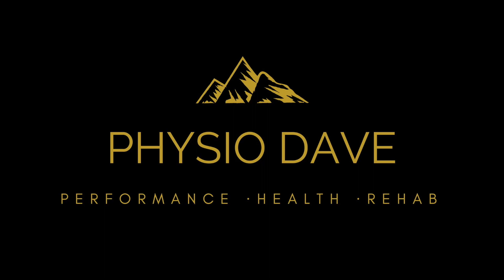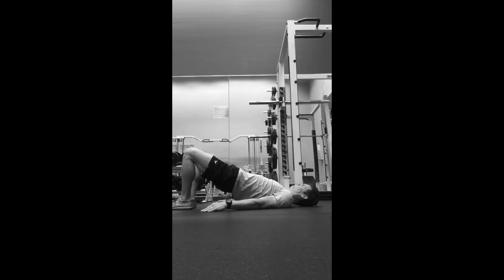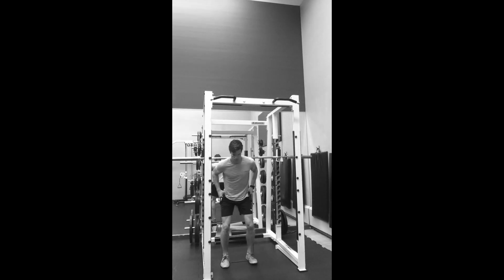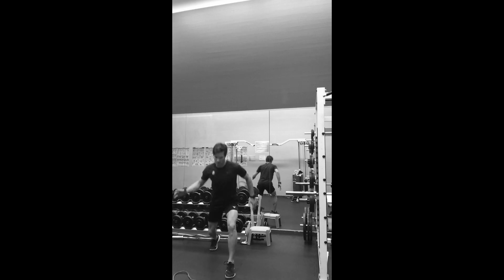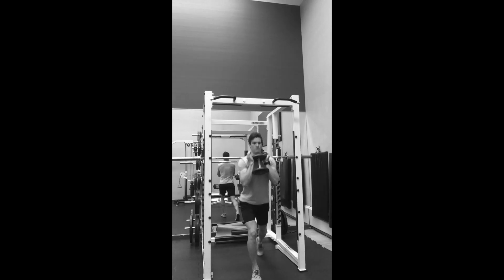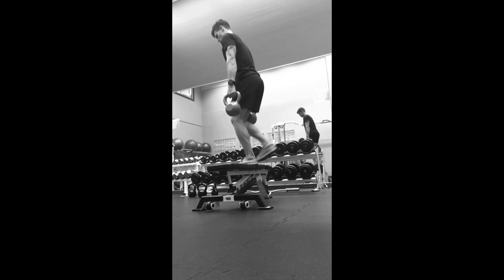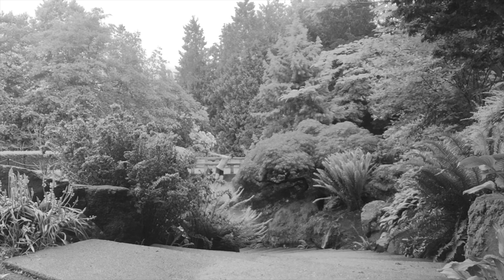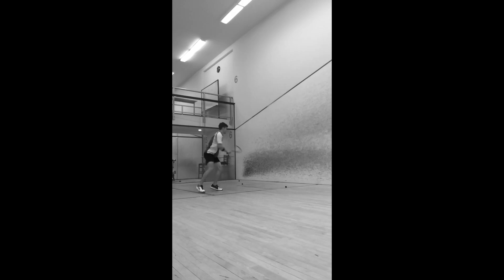Exercise progressions for hip FAIS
A physios journey through FAIS or hip pain. I play squash and was suffering from anterior hip at the beginning of the season. Here is what I did to rehab the injury.